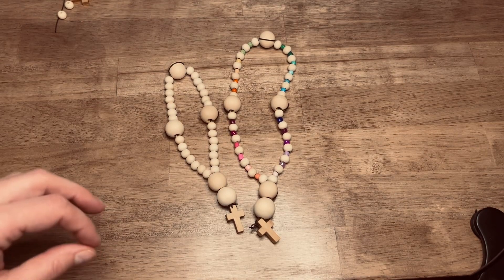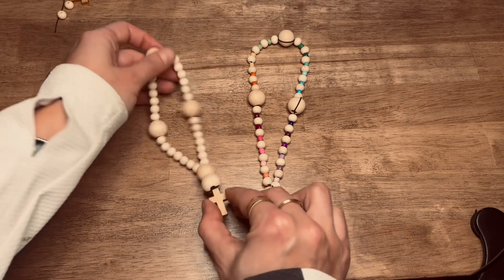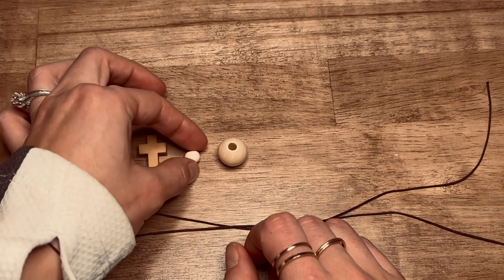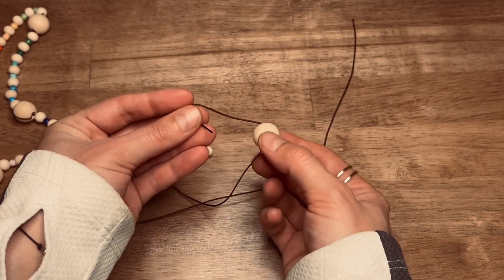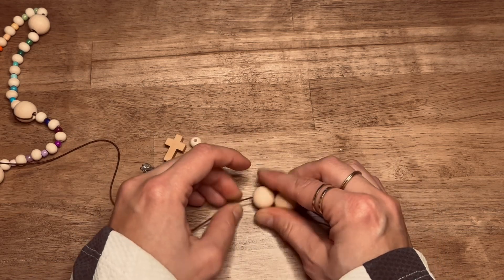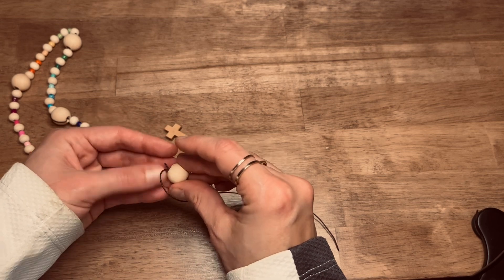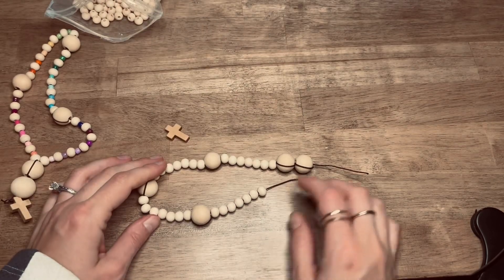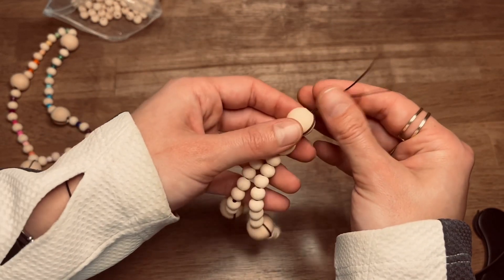Anglican Prayer Beads Tutorial